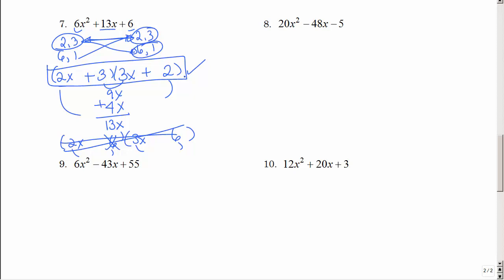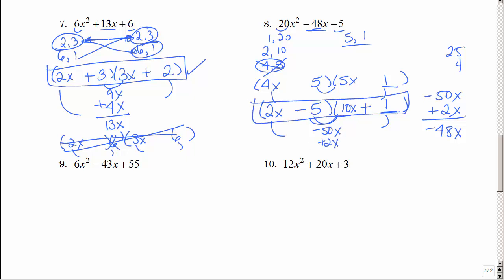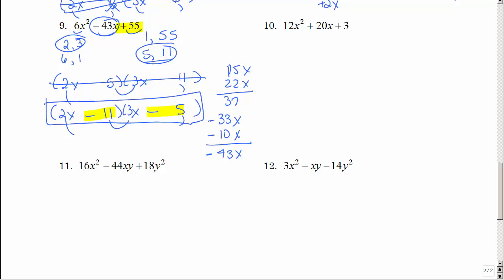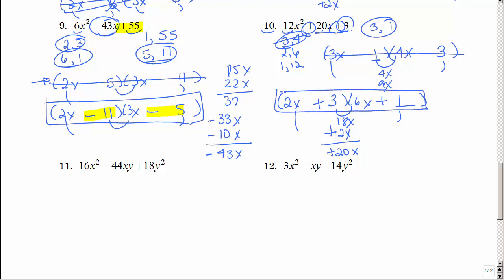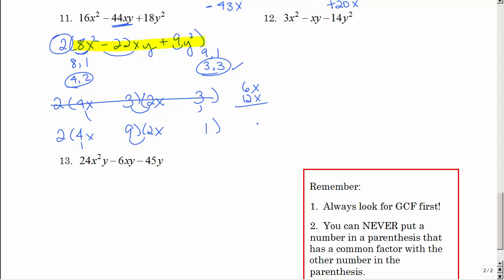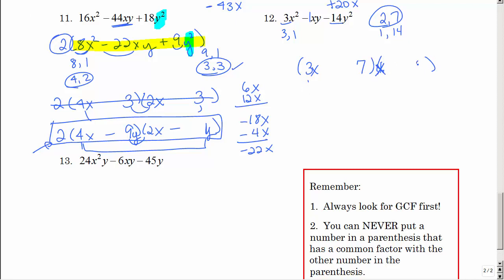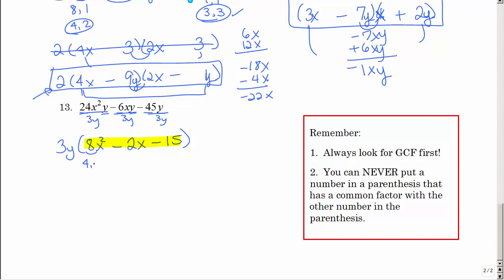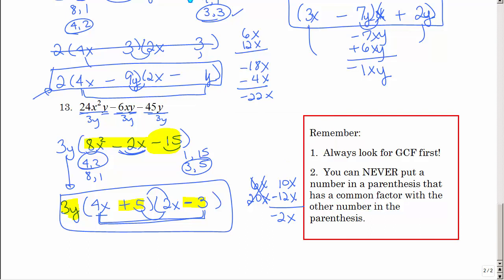Trinomials Part 3 Video 2